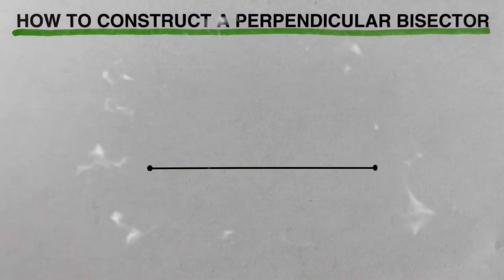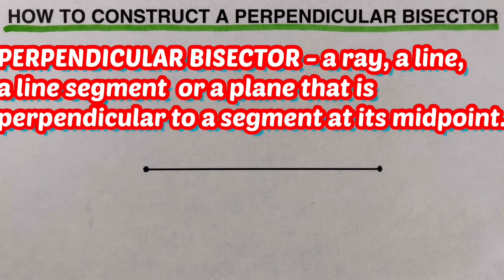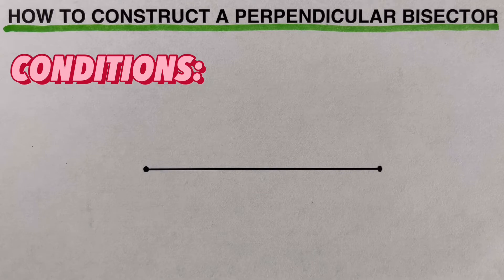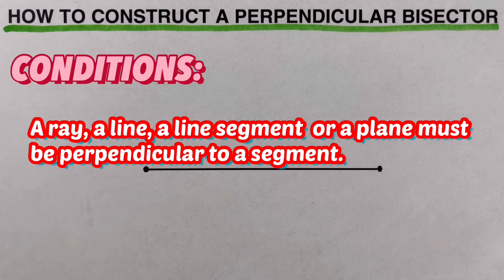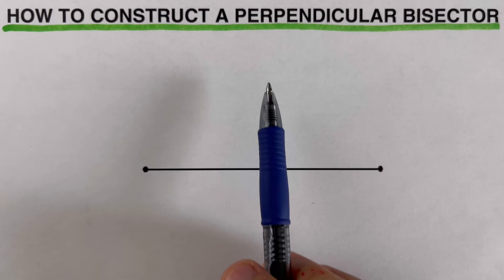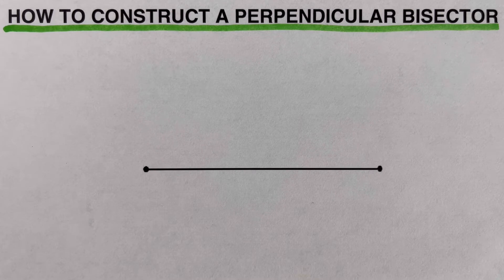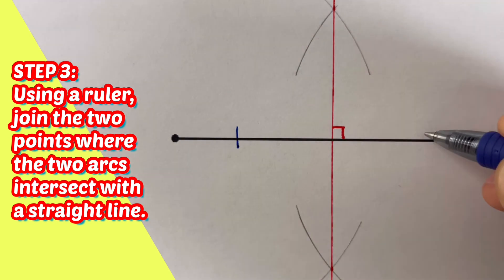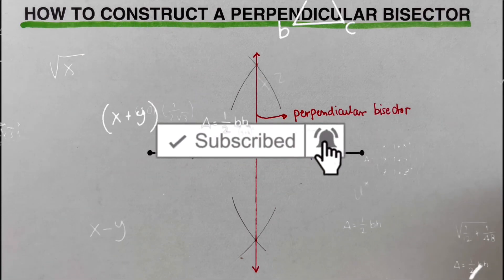How to Construct a Perpendicular Bisector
This video will show the step-by-step method in constructing a perpendicular bisector of a line segment using compass and ruler